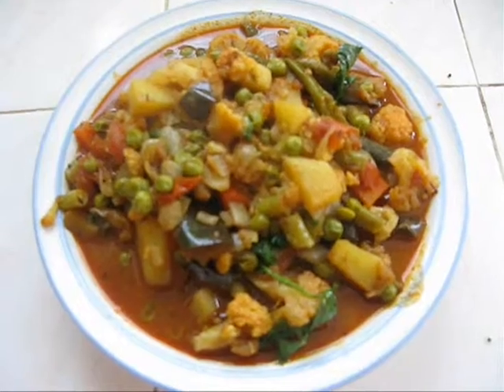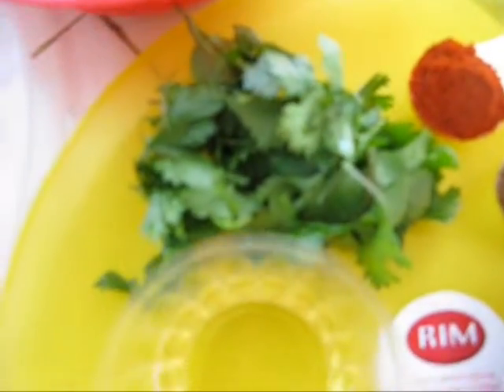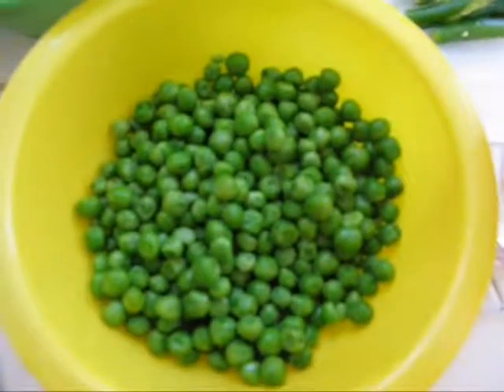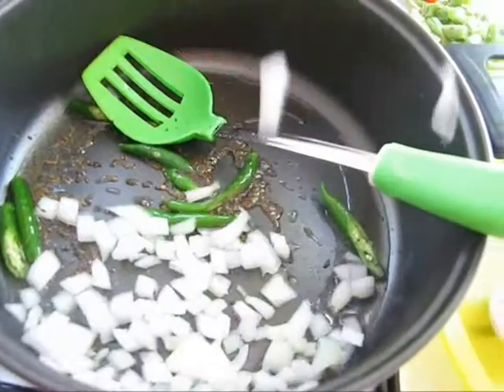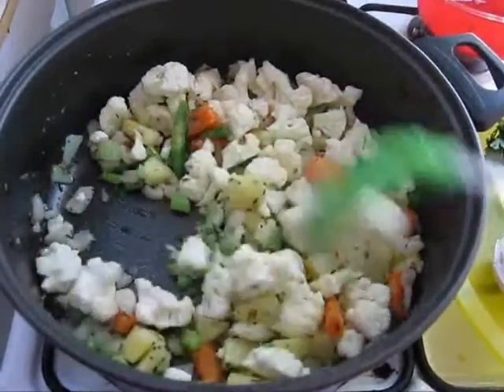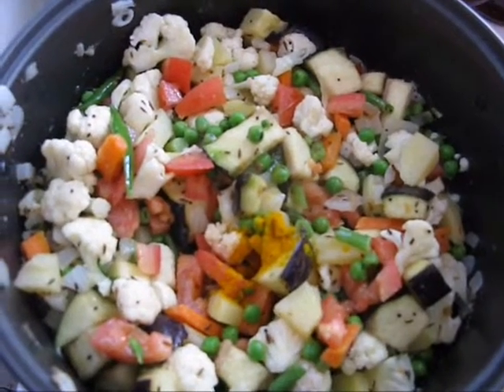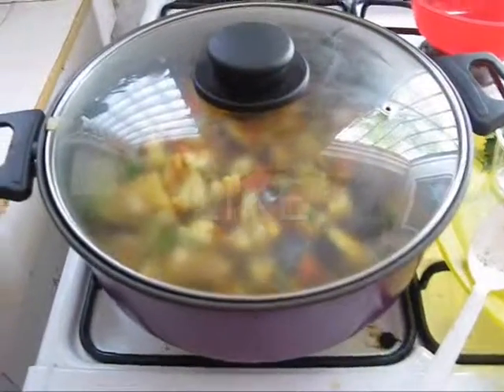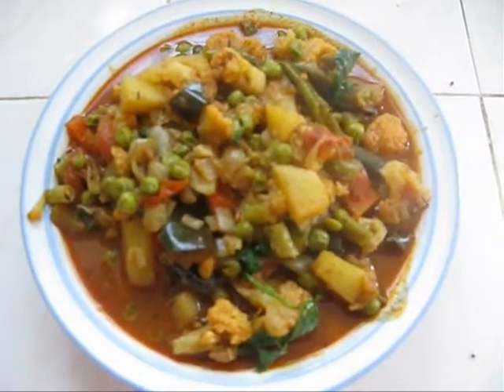MIXED VEGETABLE CURRY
Delicious and healthy dish...serve with rice, chapathi,paratha,..

INGREDIENTS

Onion- 1 big, chopped
Tomato- 1 chopped
Egg plant- 1 chopped
Green chilli- 4 slit
Carrot-1 sliced
Potato- 1 chopped
Cauliflower- 1 cup
cilantro- 1/2 cup
Vegetable oil- 3 tbs
Turmeric powder- 1/2 tea spoon
Ginger garlic paste- 1/2 tb
Coriander powder- 3/4 tb
Cumin powder- 1/2 tb
Red chili powder- 1 tb
Cumin & mustard seeds- 1 /2 tb